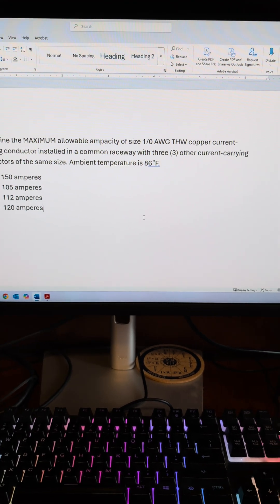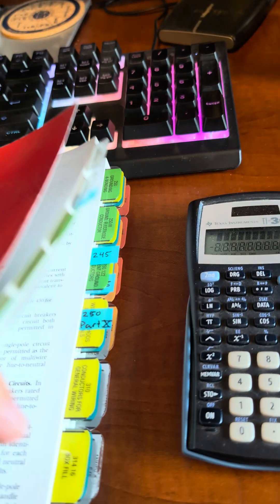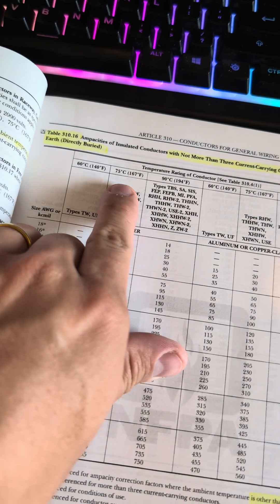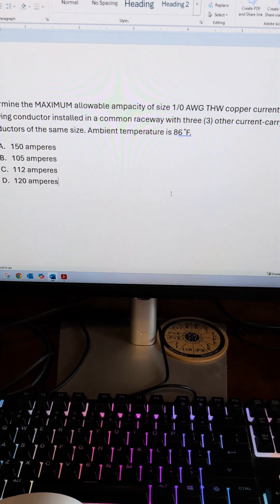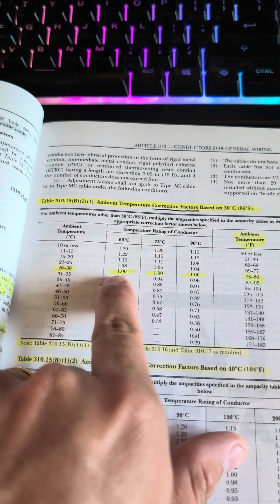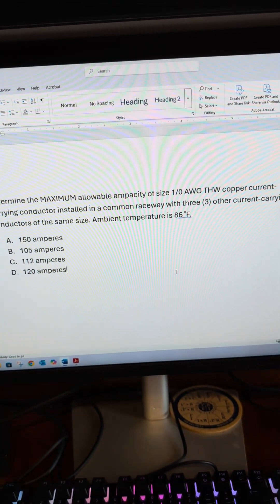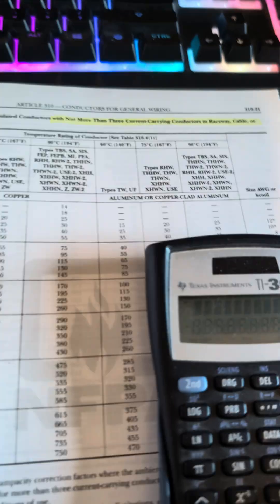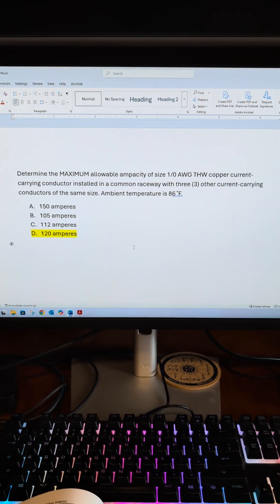NEC Ampacity: Corrected & Adjusted - Can That 1/0 Handle the Load?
Ampacity isn’t just about the wire size—it’s about the entire installation environment! Understanding correction and adjustment factors is crucial for safe and compliant electrical systems, and a common challenge on your electrical exam.

Welcome to Think Like a Master Electrician! In this episode, we break down a critical NEC Journeyman and Master Electrician exam question step by step. We'll help you identify keywords, navigate the National Electrical Code efficiently, and confidently locate the correct answers.

We provide you with proven tips and tricks on how to pass your state license exam. Learn how to master the Table of Contents, Index, and Code Articles to navigate the NEC like a pro!

🔌 Today's Question Covered:
Determine the maximum allowable ampacity of a size 1/0 AWG THW copper current-carrying conductor installed in a common raceway with three (3) other current-carrying conductors of the same size. Ambient temperature is 86°F.
A. 150 amperes
B. 105 amperes
C. 112 amperes
D. 120 amperes

📖 Where to Look in the 2023 NEC:
Keywords to Search: ampacity, 1/0 AWG, THW copper, derating, common raceway, ambient temperature
Relevant Code Sections:
* Table 310.16 (Base ampacity for 1/0 THW copper)
* Table 310.15(C)(1) (Adjustment factors for more than 3 current-carrying conductors)